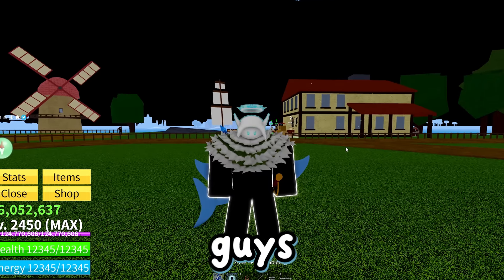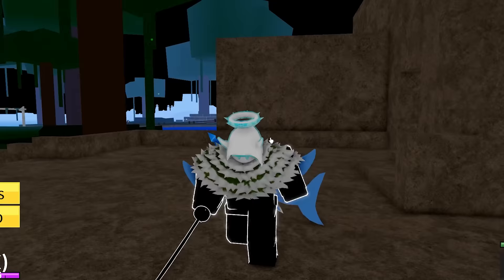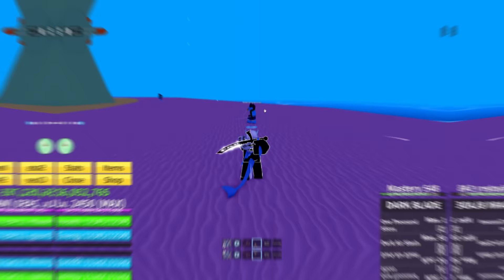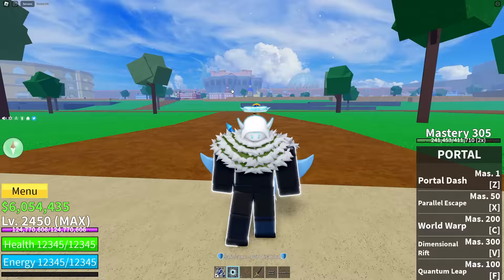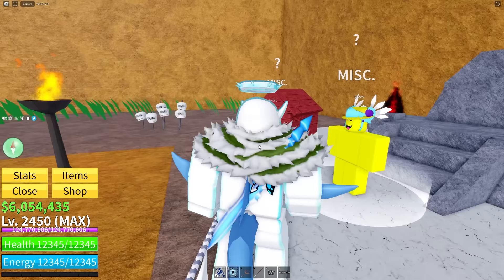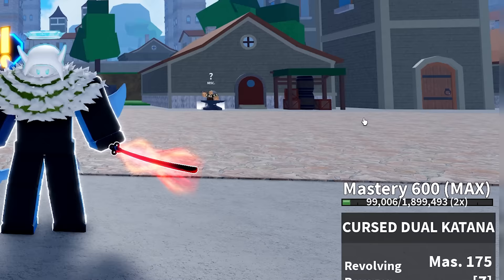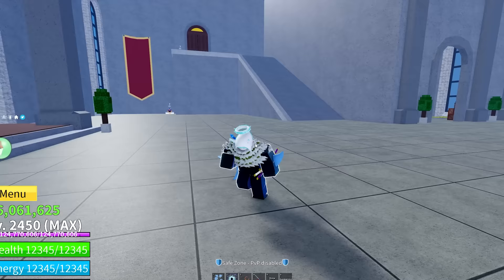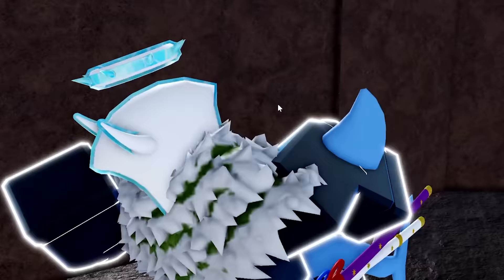Top 5 Items You MUST Get In EVERY Sea...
Welcome to our Blox Fruits essential guide! In this video, we'll reveal the top five must-have items that you should acquire in every sea expedition in the popular Roblox game, Blox Fruits. Whether you're a seasoned pirate or just setting sail for the first time, these essential items will enhance your gameplay and help you conquer the treacherous seas.